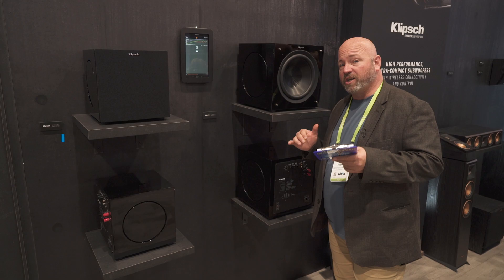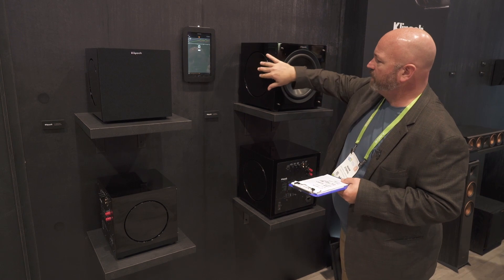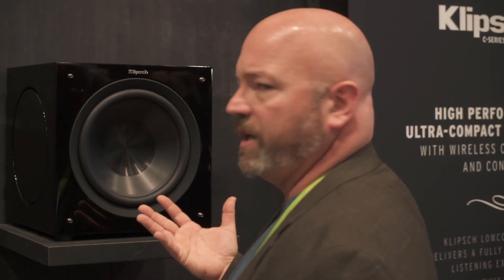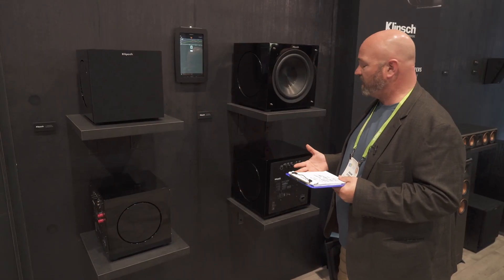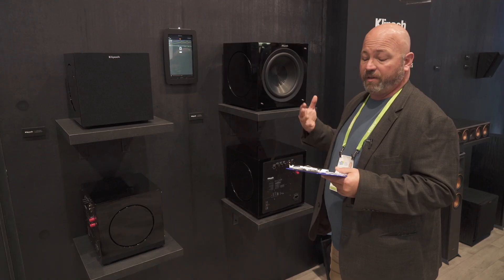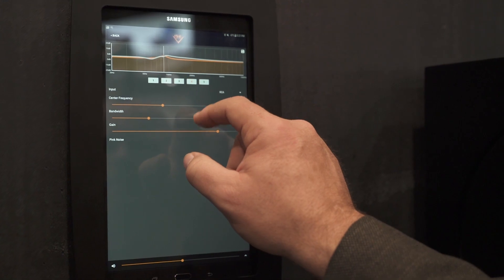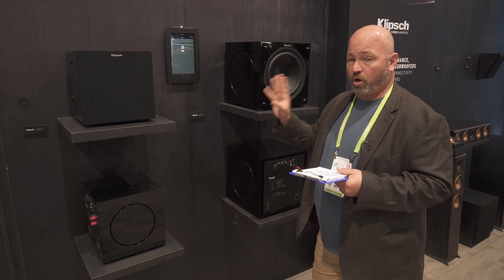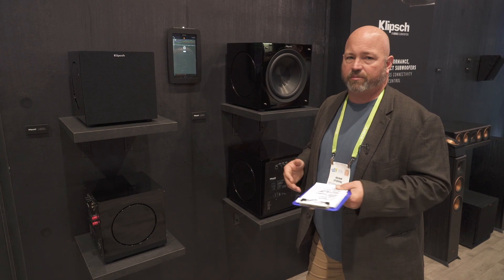CES 2018: Klipsch C-series compact subwoofers | Crutchfield video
Klipsch C-series subwoofers bring you serious low end in a small package. Two passive radiators help give some nice low extension, and you can dial in perfect bass for your space using the new LowControl app.